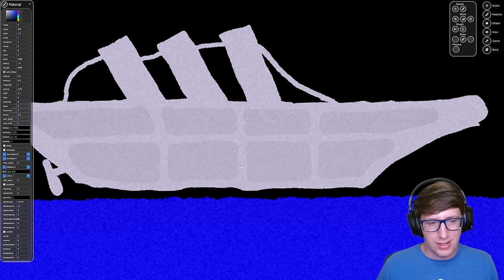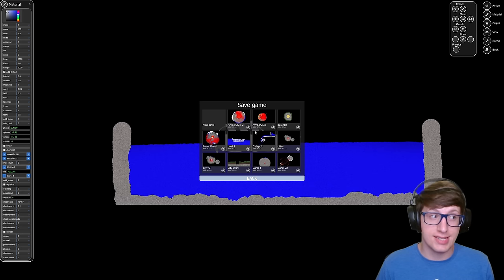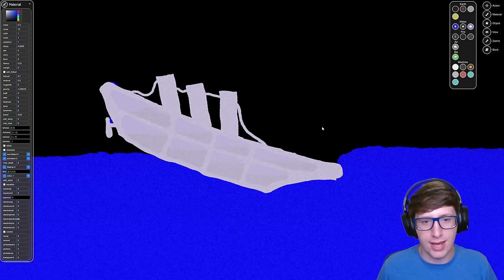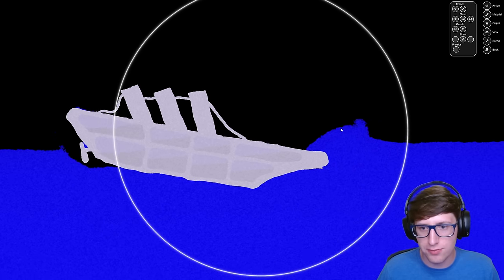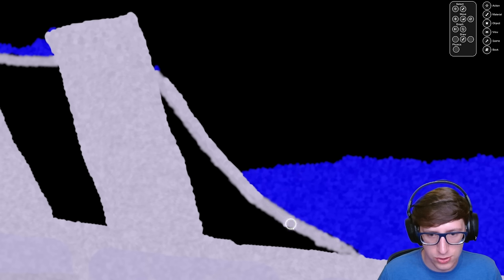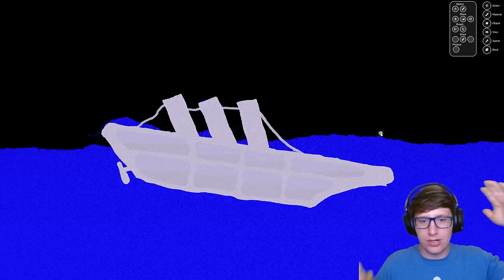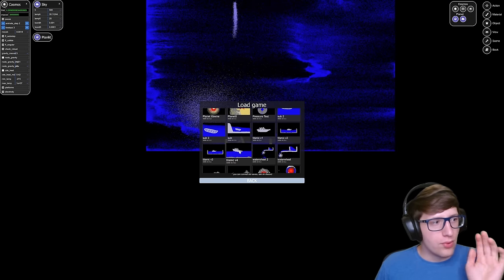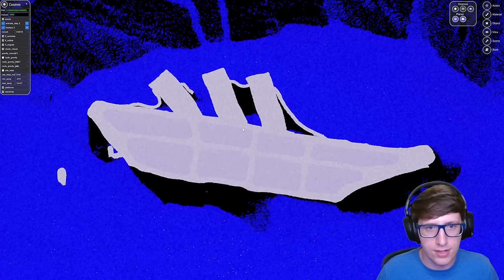SINKING THE TITANIC in Space Simulation Toolkit!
THIS SHIP IS SO LARGE SURELY IT COULD NEVER SINK!